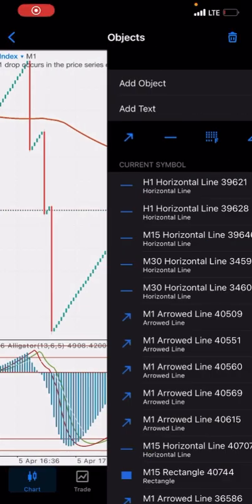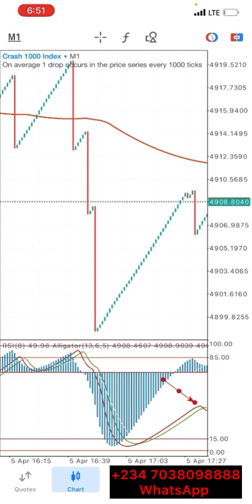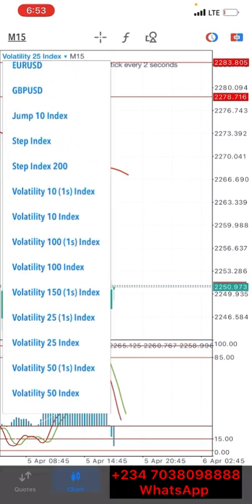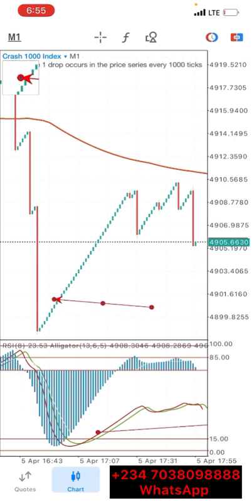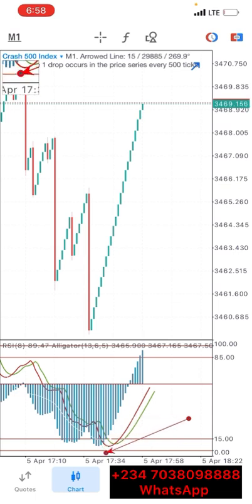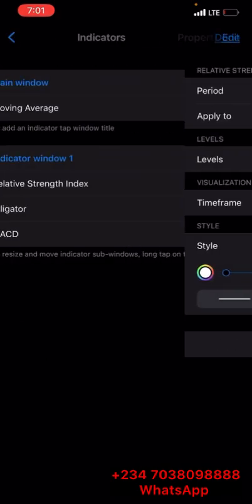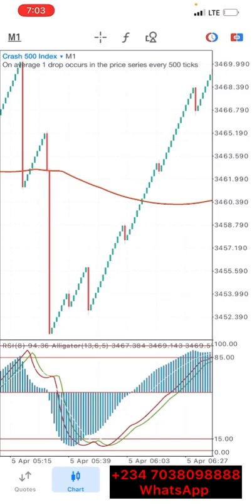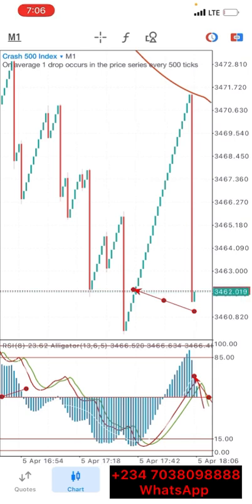$1,500 MADE DAILY JUST SCALPING BOOM AND CRASH FOR 1HR. MACD M1 STRATEGY FOR BEGINNERS AND ADVANCED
MACD M1 STRATEGY FOR BEGINNERS AND ADVANCED TRADERS!

Here you will learn how to be successful in trading and start analyzing the boom and crash and every other synthetic indices assets like a pro.

X: @FxMajorr

There will be a waitlist on the free channel for those that want to learn how to trade and be successful to join, learn and earn! Join the telegram channel if you’re new to trading or still struggling to make consistent profits.